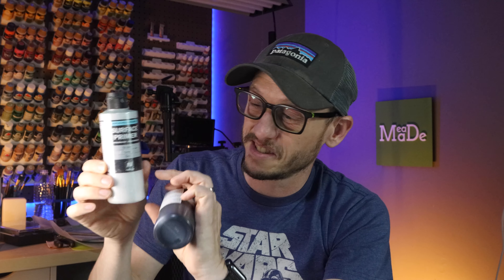Alternative Primer Method | Basics of Priming 3D Prints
In this video I cover why it's so important to prime your 3D prints. This is a crucial step when starting to paint your 3d models. I go over when I use a rattle can primer and when I use airbrush primer. Both are great methods and both have advantages when doing them. I also go over an alternative method to priming your prints rather than just painting them your typical primer.

Here is what I use:
Rattle Cans
Rust-Oleum 2X Primers
- White

Vallejo Surface Primer
- White